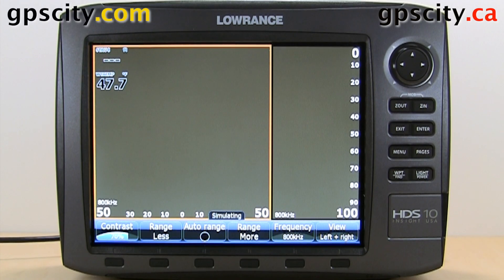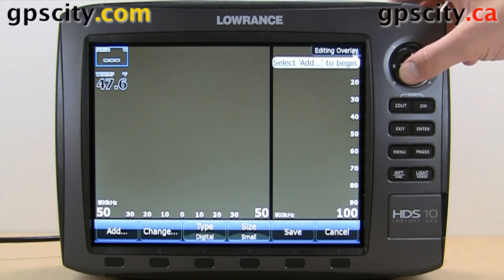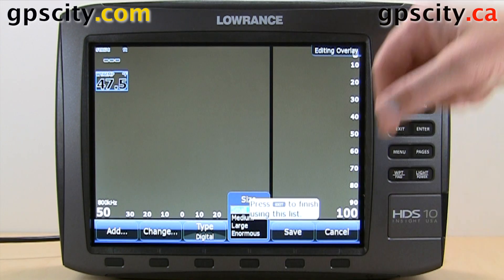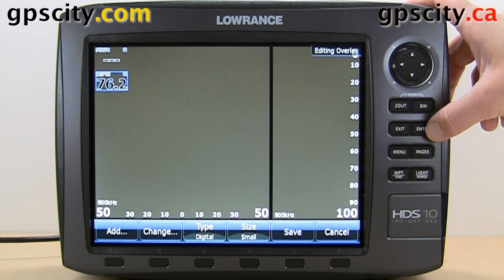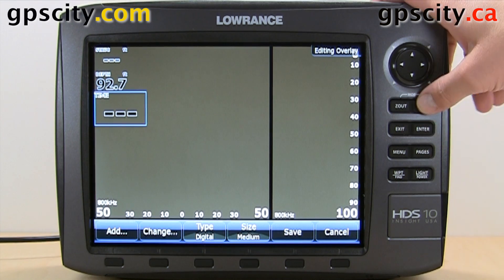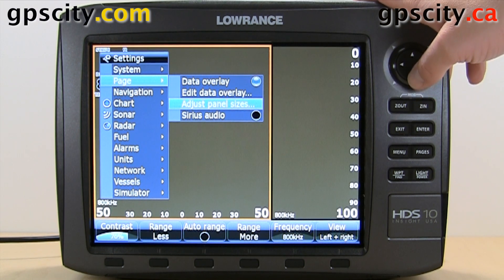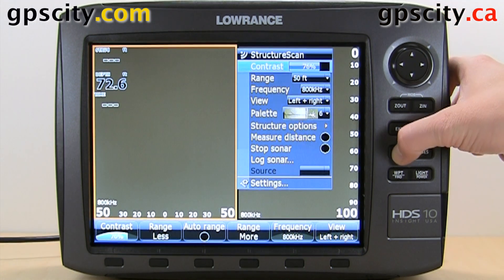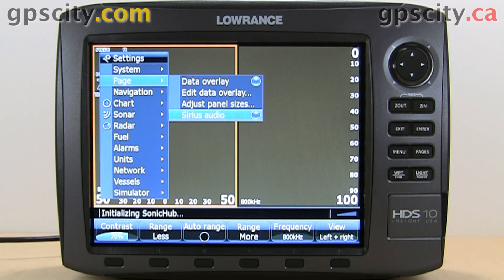Page Settings on the Lowrance HDS 10 Generation 2 with GPS City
In the Page settings menu you can adjust the general data overlays for the chartplotters various pages.  When on a split screen page you adjust the size of each side of the screen so that you see one page that matters to you the most.

1-866-GPS-CITY (477-2489)